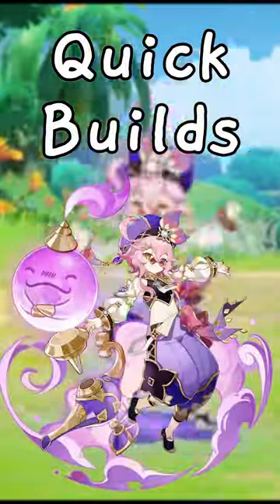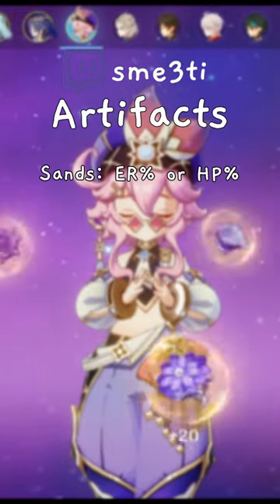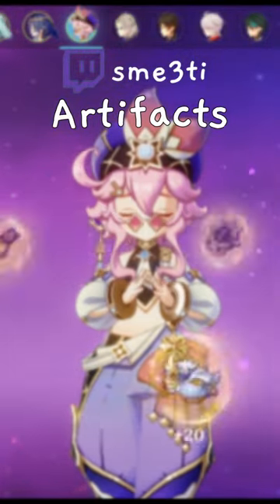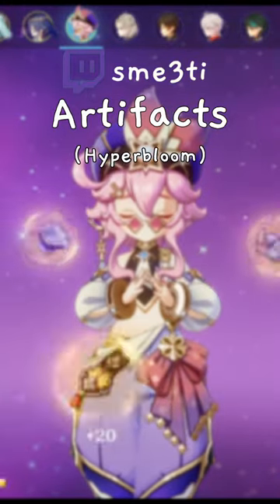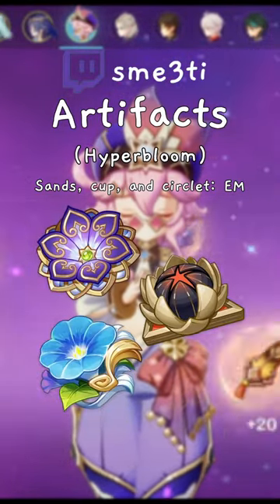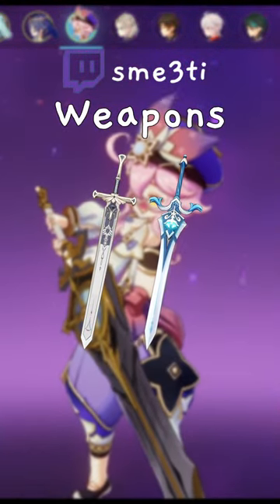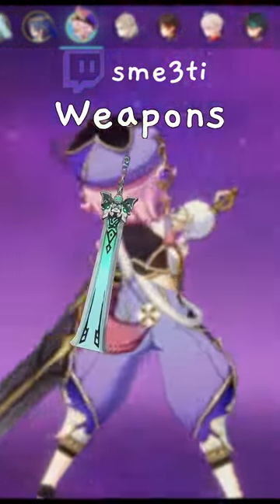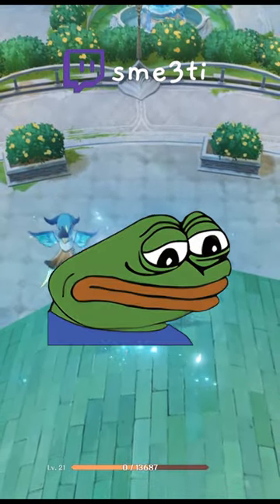Quick Builds: Dori | Genshin Impact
Happy birthday Dori, I hope you become viable someday